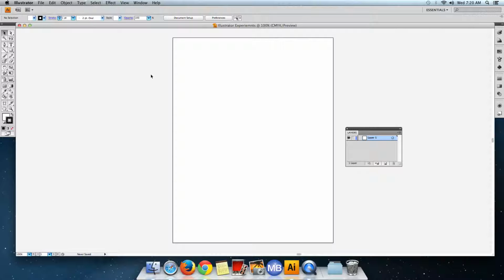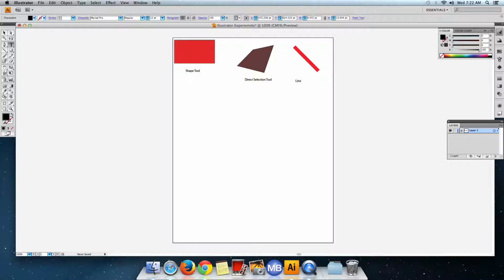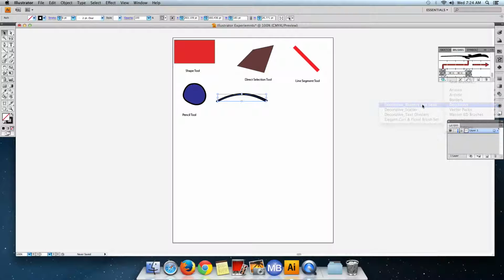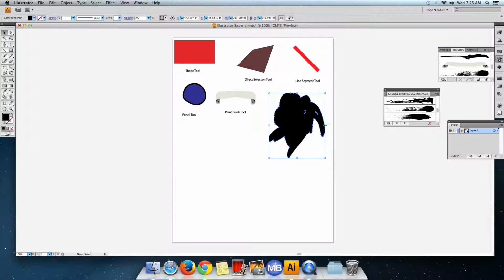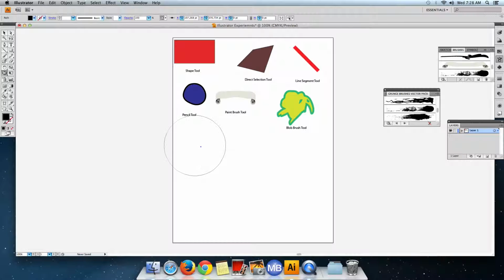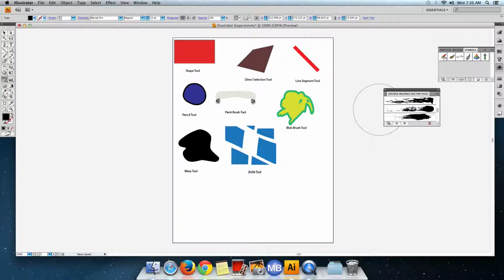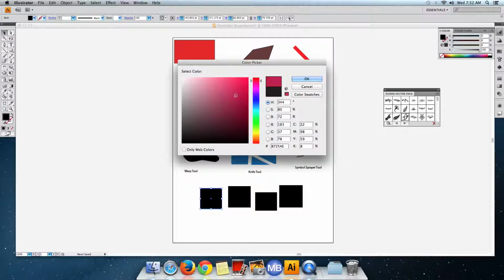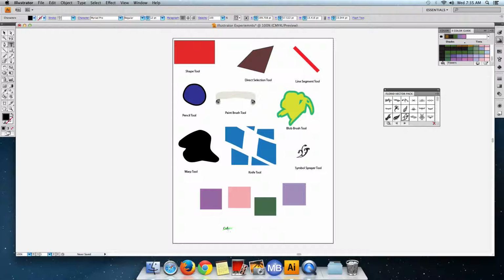Illustrator Tools Experiment